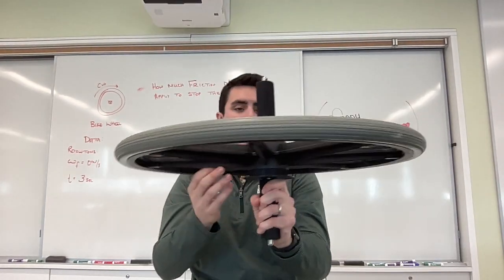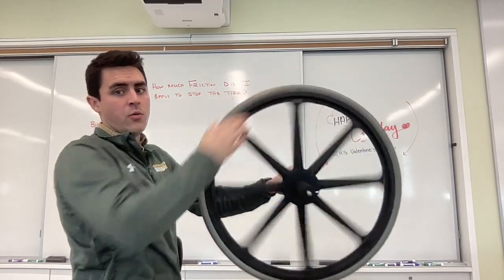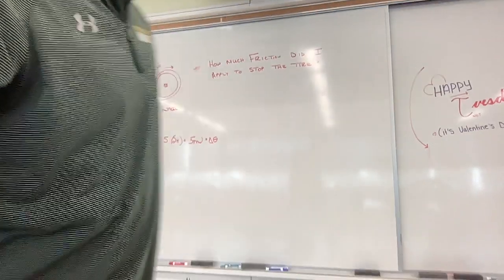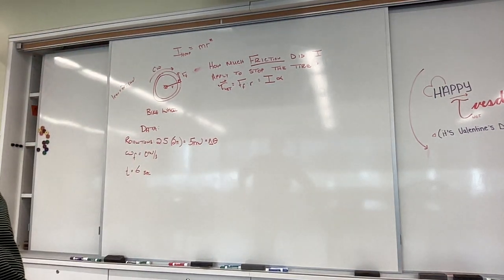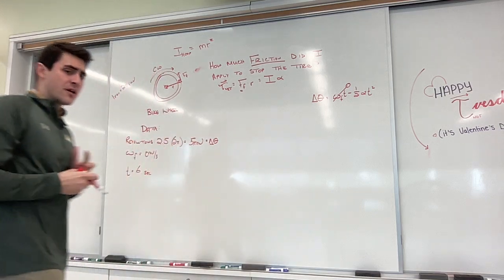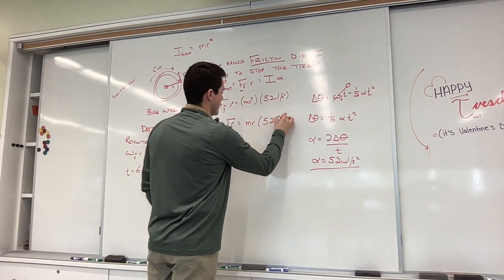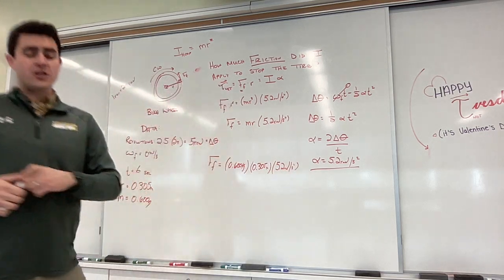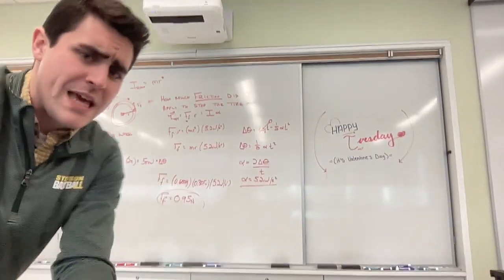U6 -- Second Law of Rotation Practice (Bike Tire Problem)